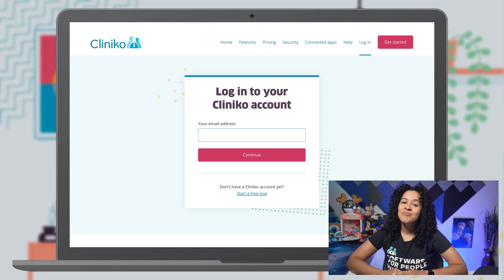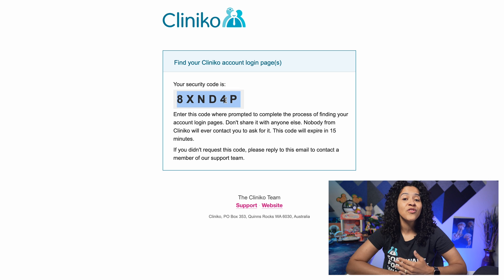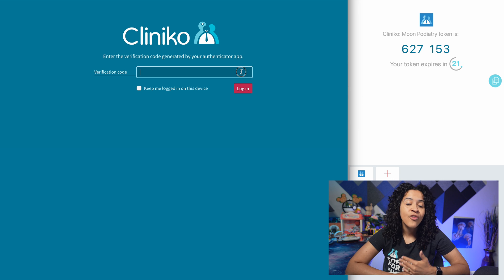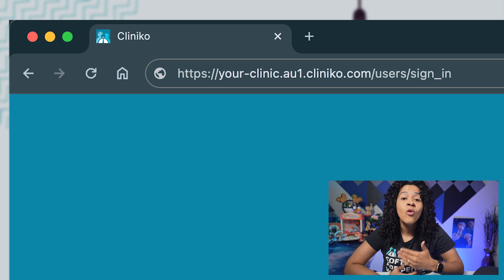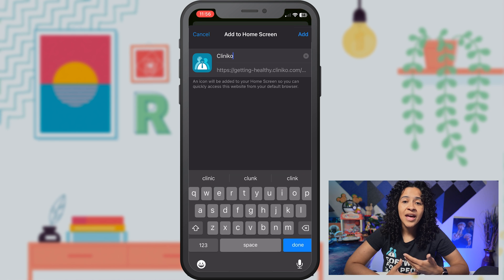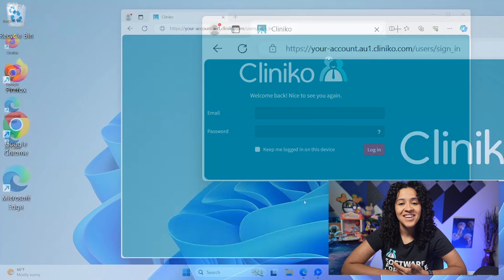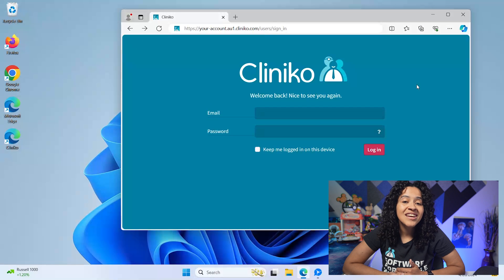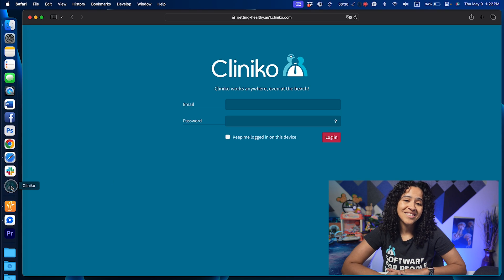Cliniko this week: New login process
Simply paste it into the login page and you'll now have instant access to all your accounts (without the hassle of entering usernames or passwords).

This video will guide you through the new steps. Including how to find your unique login portal, bookmarking your account, and adding mobile & desktop shortcuts to your device for quicker access.

For more information on the new login process check out our support guide

Video timestamps:
00:00 New login change
00:18 Accessing Cliniko (login vs unique portal)
00:32 Finding your unique login page
01:41 How 2FA works with the new login
02:01 If 2FA is not enabled
02:12 Why we're making this change
02:33 Creating bookmarks
03:07 iOS mobile shortcut
03:46 Android mobile shortcut
04:00 Windows desktop shortcut
04:54 Install the Cliniko web app on Windows
05:49 Install the Cliniko web app on Mac
06:15 Additional help and support